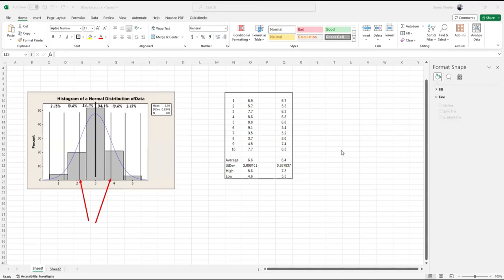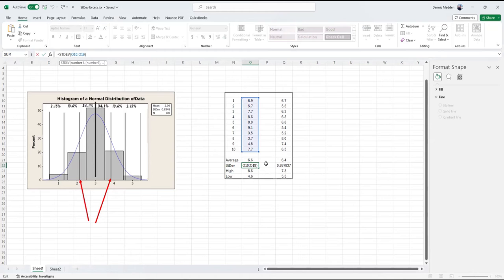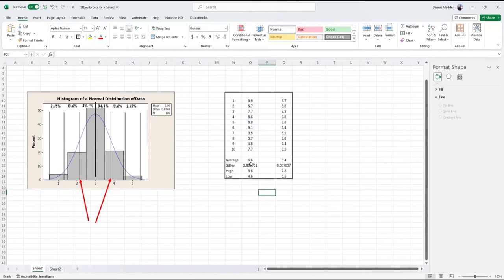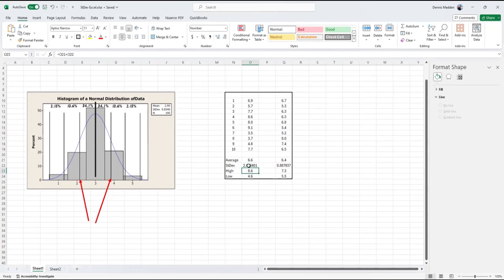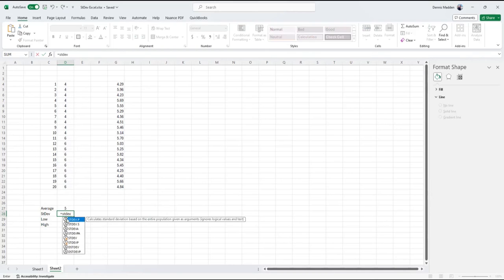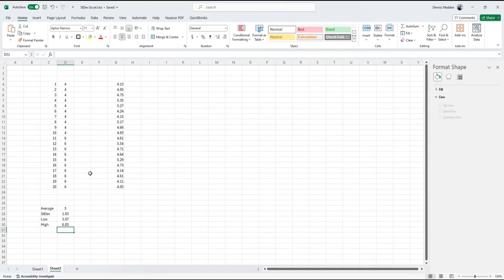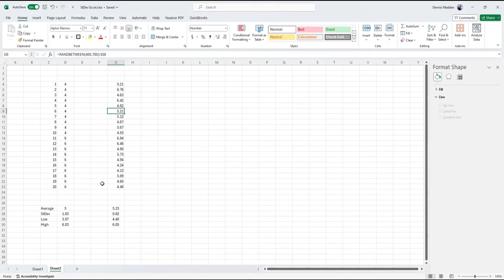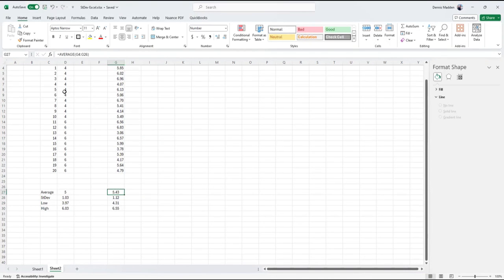GEARS Overdrive April 2024 Hi Rev Your Greatest Challenge part3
Dennis Madden shares more information in his article from April 2024